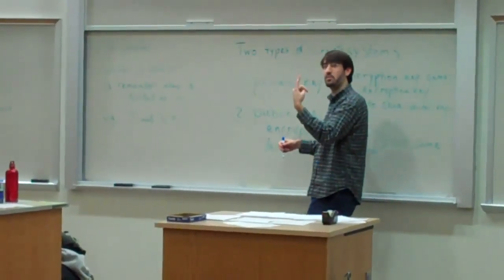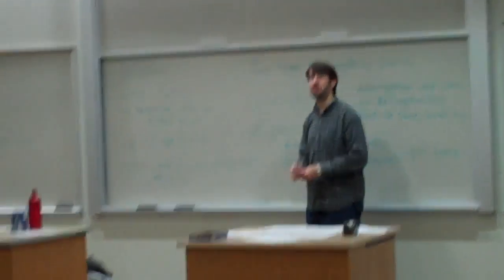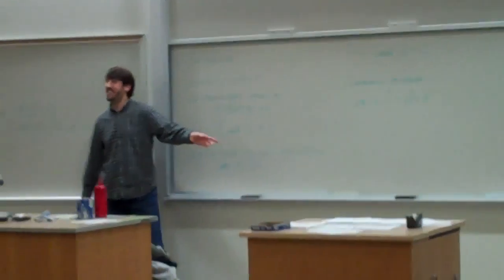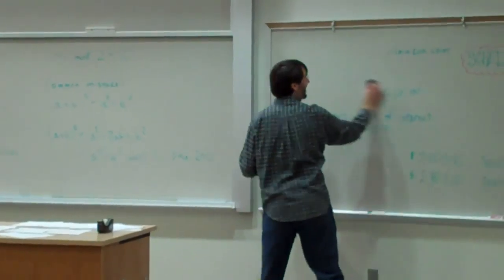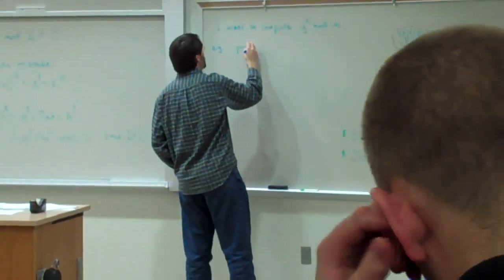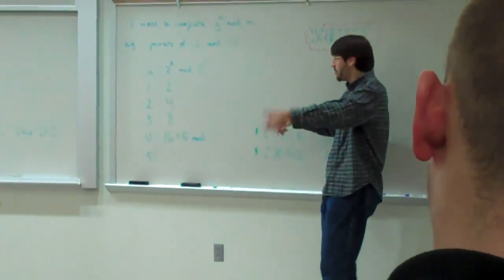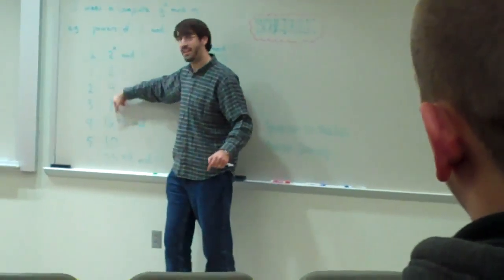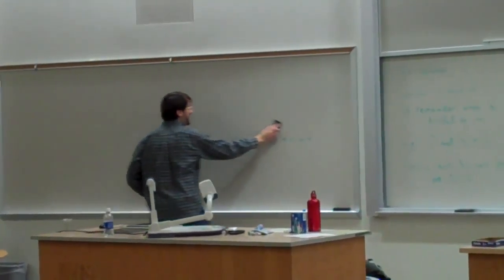IWU Pi-Mu-Epsilon Math Comp '10 part 2